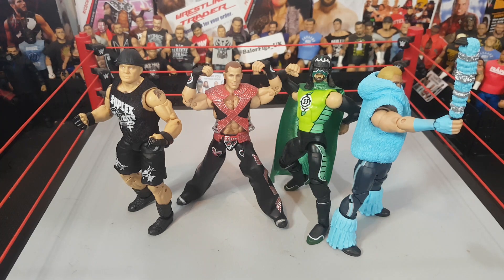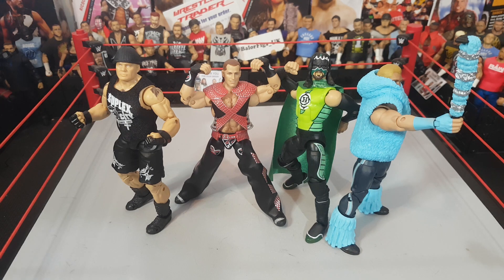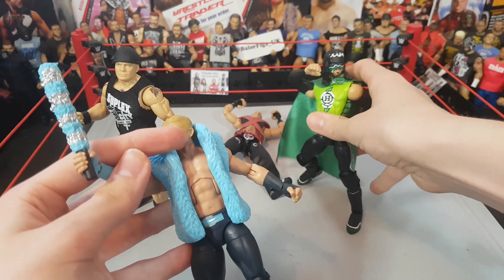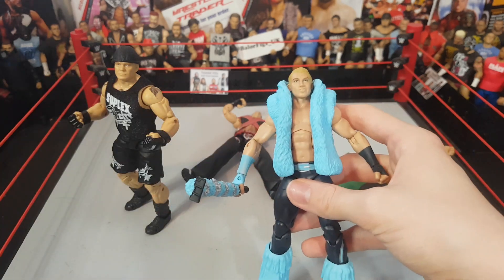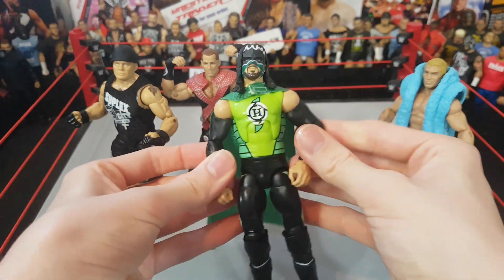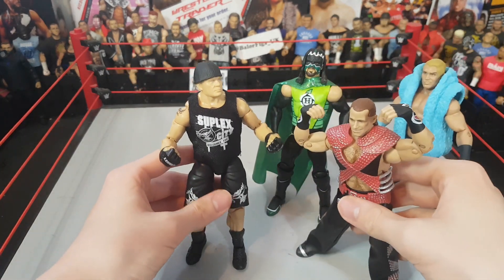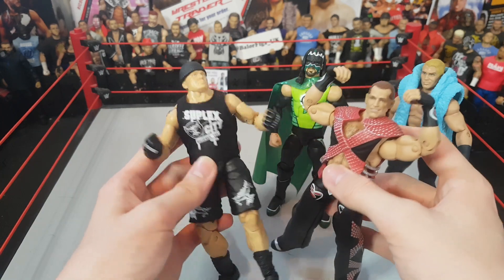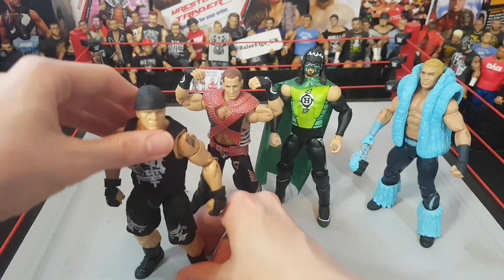THIS WEEKS AWESOME PICKUPS!